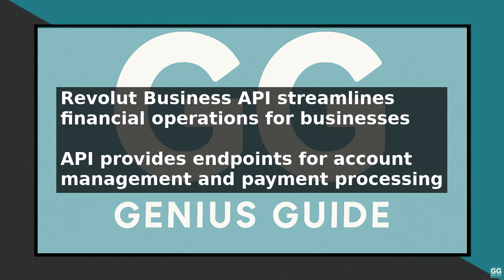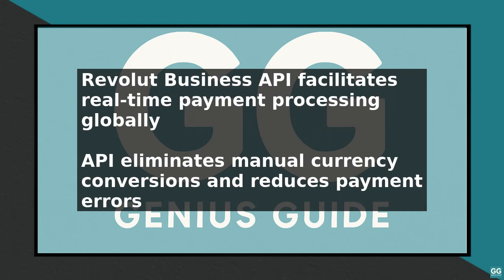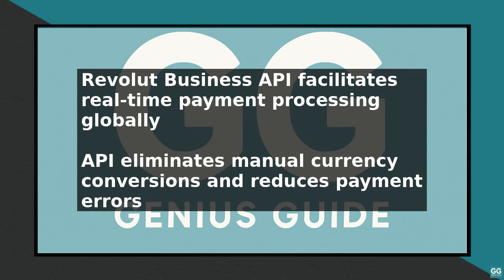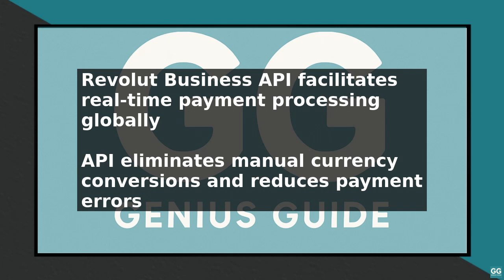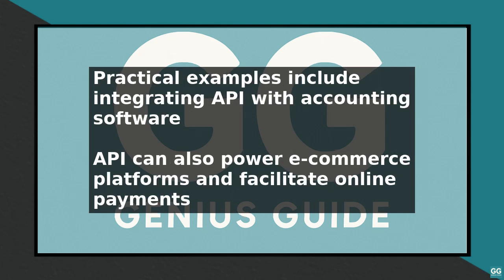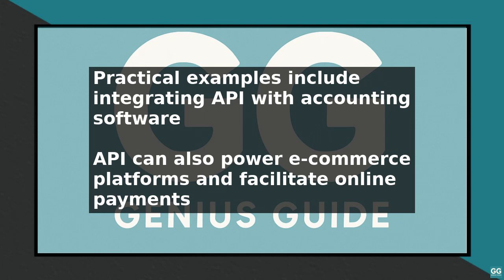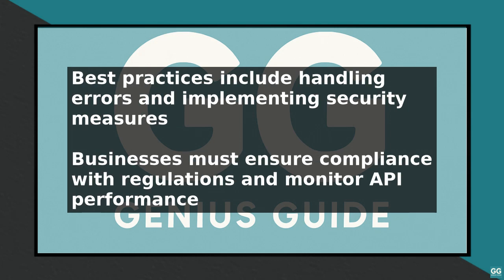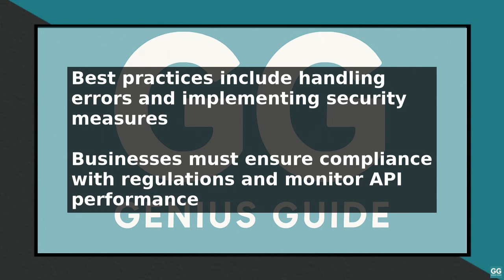What Is Revolut Business API (2025)